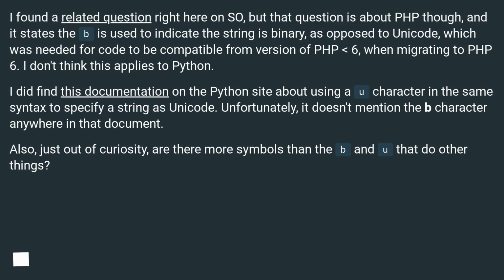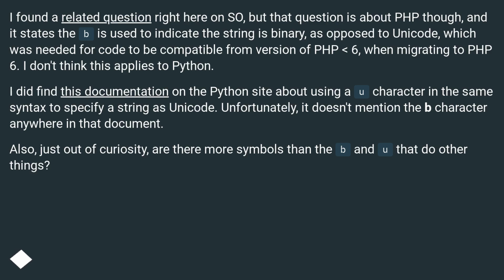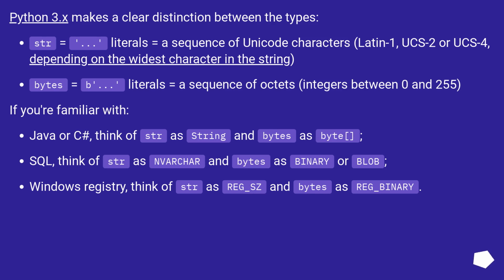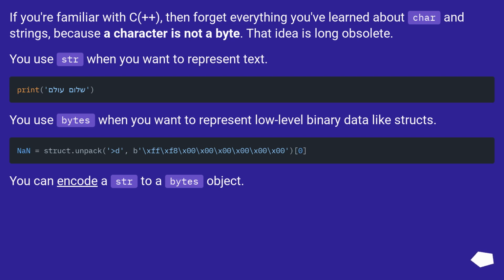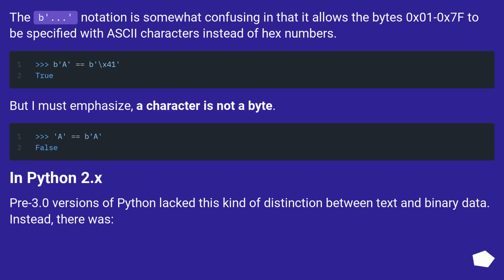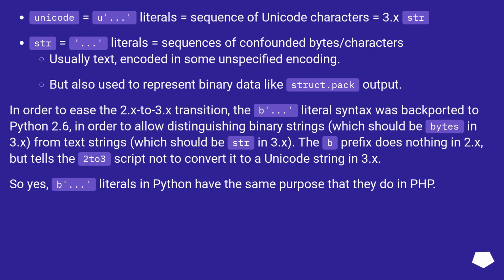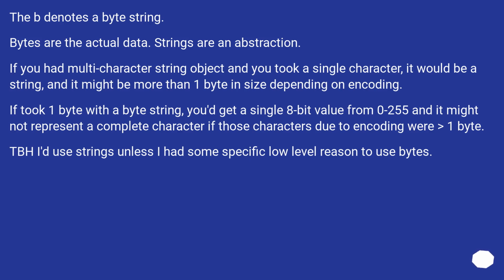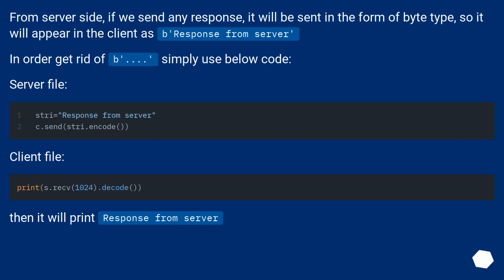What does the 'b' character do in front of a string literal?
Chapters
00:00 Question
01:14 Accepted answer (Score 536)
02:04 Answer 2 (Score 1094)
05:37 Answer 3 (Score 39)
06:23 Answer 4 (Score 30)
06:55 Thank you